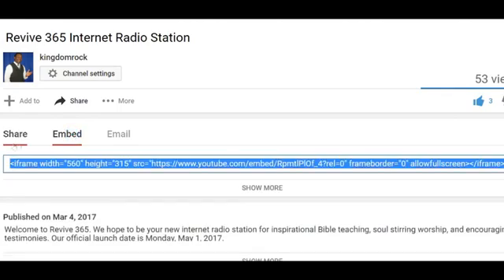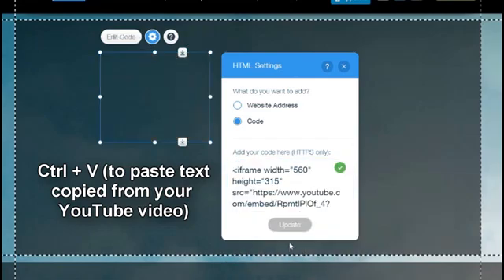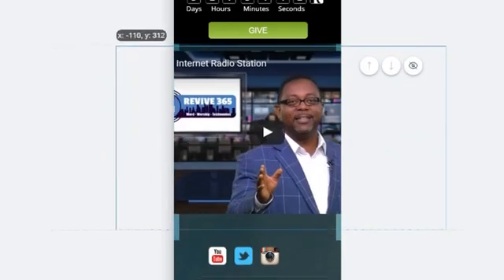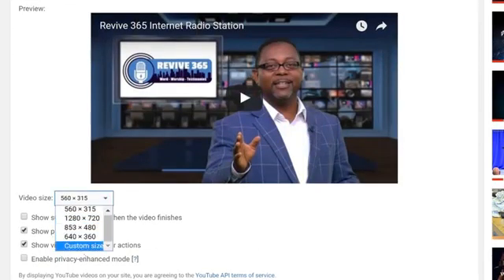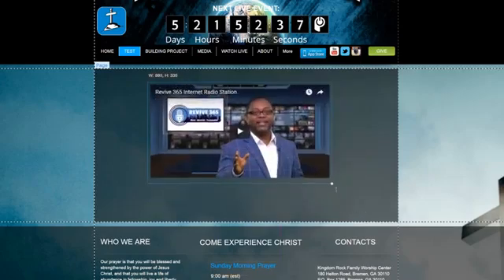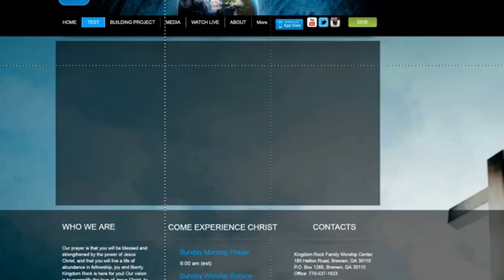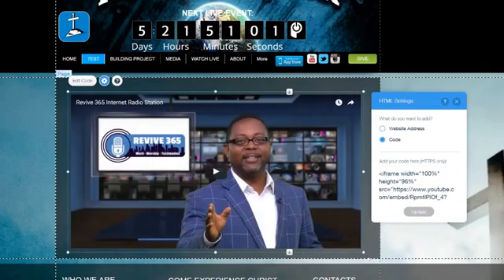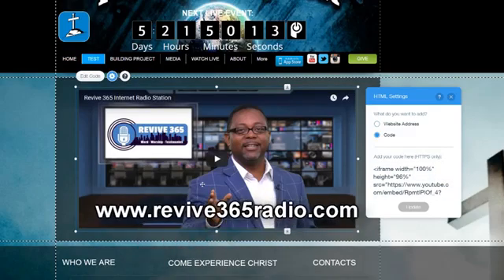Wix Responsive Video Tutorial 2020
Hello Everyone !!!

This is a tutorial of how to embed, resize, and make your YouTube video responsive on your website. This makes it sooo much easier for your mobile viewers.
This year, make a new year’s resolution you’ll actually keep. Go to Wix.com to create a professional website, build your online brand and grow your business in 2020.

The latest tech reviews, news and how to's on phones, gadgets, hardware, software and Graphic Design & Web design  more ...